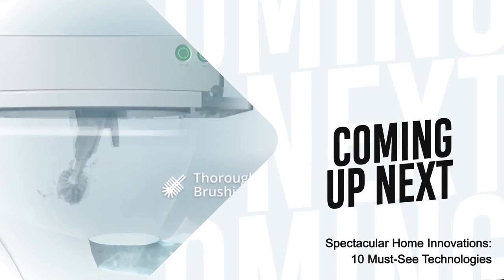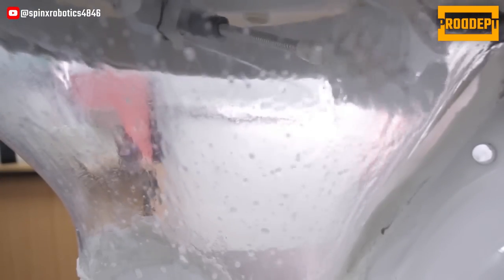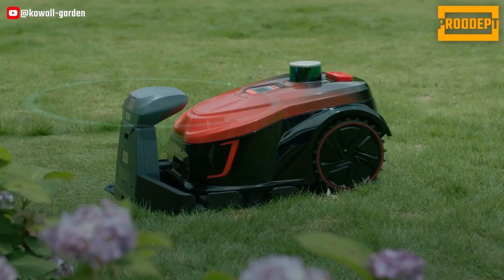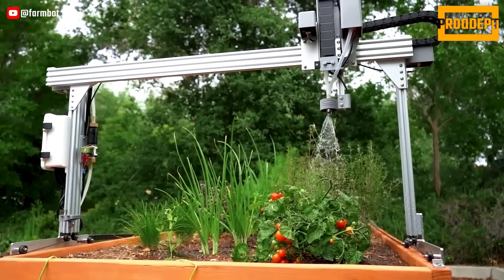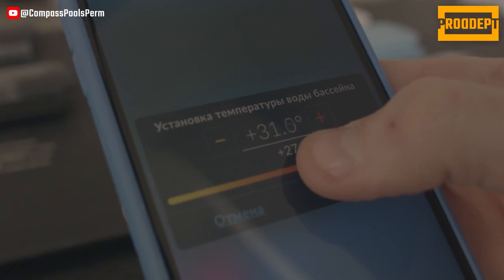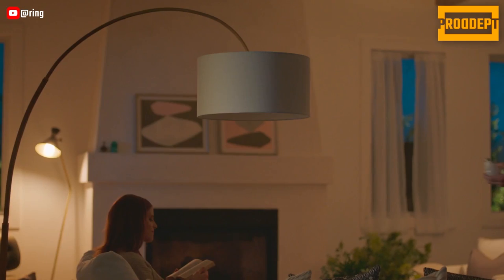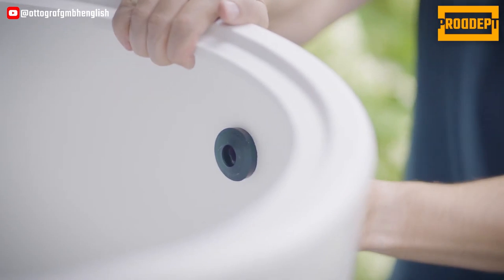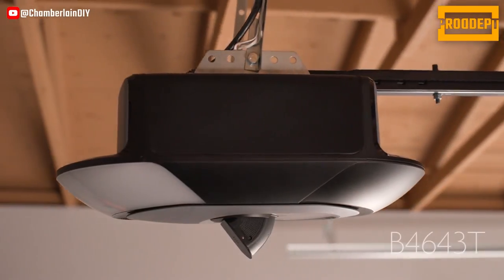Spectacular Home Innovations: 10 Must-See Technologies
Welcome to the exciting world of home appliances! In this video, we’ll explore a wide range of interesting topics ranging from fitness and health innovations to smart garden management systems and even automatic toilet flushes. Throughout our journey, we will also delve into the advanced techniques for protecting and maintaining your home, all while focusing on the comfort, efficiency and safety it brings to you every day in the life of the.

Let’s get into it right here:

ATV-14 Sport: The ATV-14 Sport, which is extremely durable and impressive, is perfect for those looking for an intense workout and comfort

Compass Pool Director: Easily manage and manage your pool from your smartphone with Compass Pool Director, putting convenience and safety first.

Ring Smart Lighting: Enhance safety and comfort with motion-activated Ring Smart Lighting products.

Heated Snow Blanket: Say goodbye to shovels and salt shakers as heated snow offers a practical solution for melting snow and ice.

Sunflower Labs Beehive System: Explore new home security with the Sunflower Labs Beehive System, using drones for a totally different way to protect your property.

FarmBot: Revolutionize your gardening experience with FarmBot, making garden design and management as easy as ever.

Kowoll Kolmower M28E: Effortlessly conquer challenging terrain with the intelligent Kowoll Kolmower M28E lawnmower.

SpinX: Use SpinX to automate the tedious task of cleaning toilets, saving you valuable time and effort.

GRAF Modernline 2in1: Embrace environmentally friendly gardening practices by making better use of rainwater for your gardening needs with GRAF Modernline 2in1.

Chamberlain B4643T: Enhance the safety and security of your garage with the Chamberlain B4643T remote monitoring and control system.

Thank you for joining us on this journey into the world of home appliances. These innovations are designed to make your daily life more comfortable, efficient and safe, and we explore how they can transform your home.

Marquis
ATV-14 Sport

Compass
Pool Director

Ring
Smart Lighting

Snowmelting
Heated Mat

Sunflower Labs
Beehive

KOWOLL
Kolmower M28E

SpinX Robotics
SpinX

GRAF
Modernline 2in1

Chamberlain
B4643T

TIMESTAMPS:
00:00 - Intro
00:24 - Toilet cleaning robot
01:42 - Autonomous security drone
02:40 - 3D LiDAR solution robot lawnmower
03:59 - Open-source CNC farming machine
04:53 - Swim spa
05:53 - Intelligent pool management system
06:46 - Smart home security lighting system
07:41 - Electric heated mats
08:37 - Rainwater tank
09:41 - Smart garage door opener
10:32 - End Screen